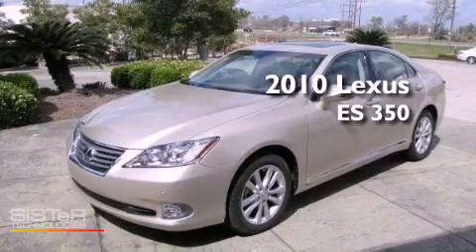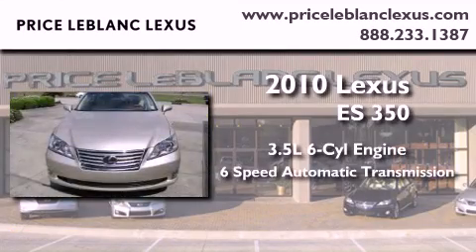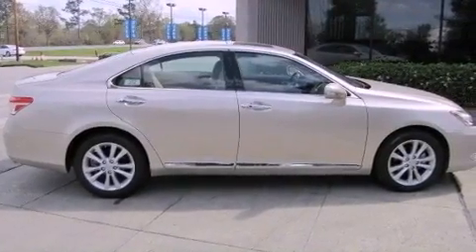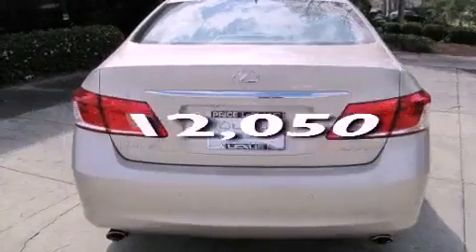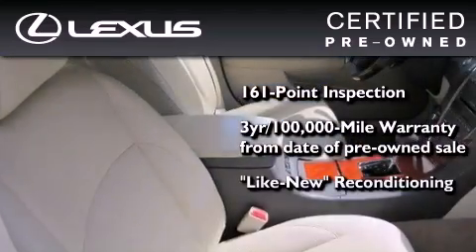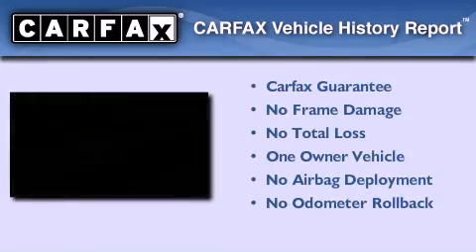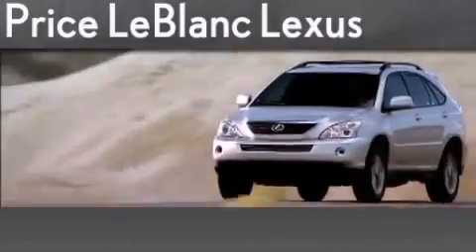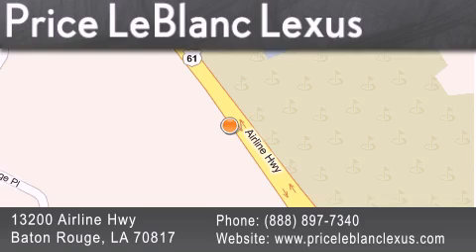Pre-Owned 2010 Lexus ES 350 Baton Rouge LA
Year : 2010
 Make : Lexus
 Model : ES 350
 Engine : Gas V6 3.5L/210
 Trans . : Automatic
 Exterior : Satin Cashmere Metallic
 Miles : 12,050
 Interior : Parchment
 Stock : LE400808